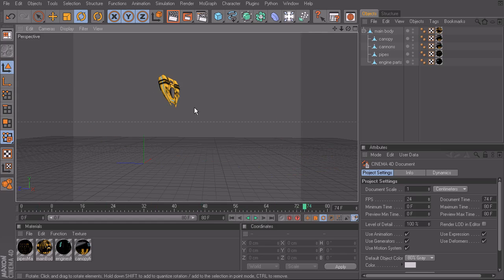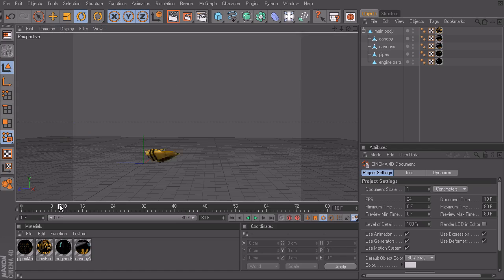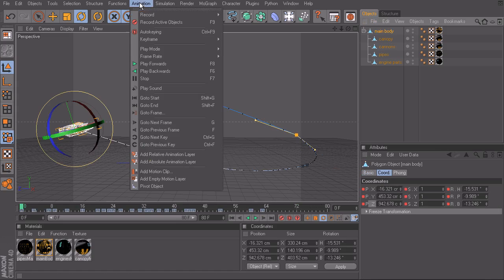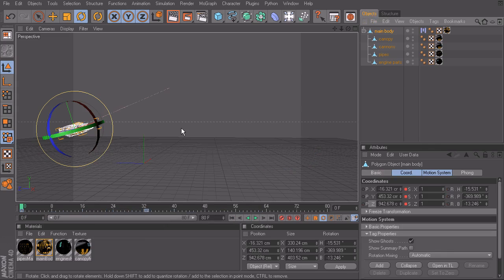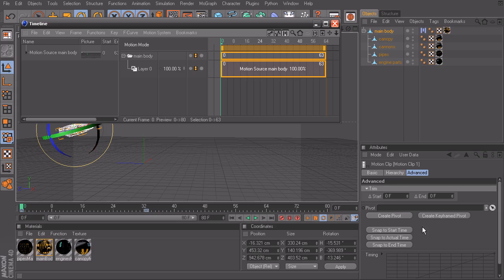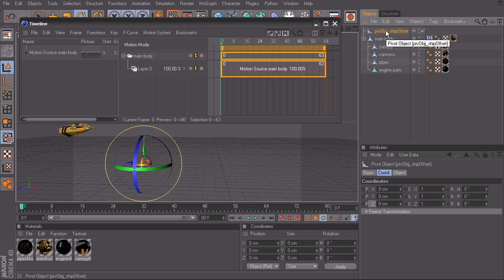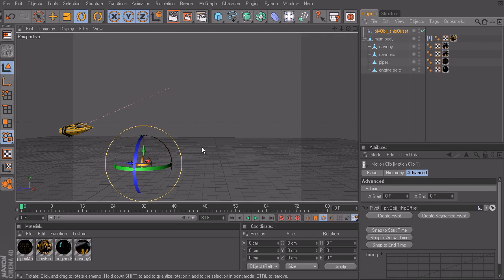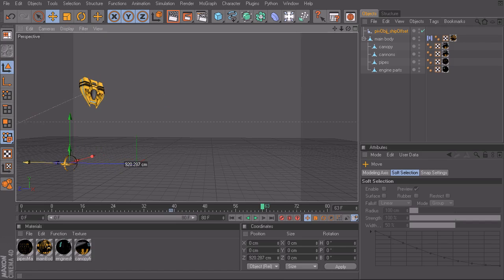21 Pivot Objects